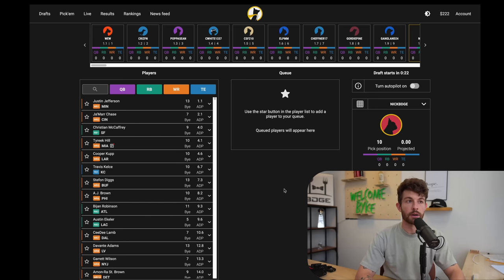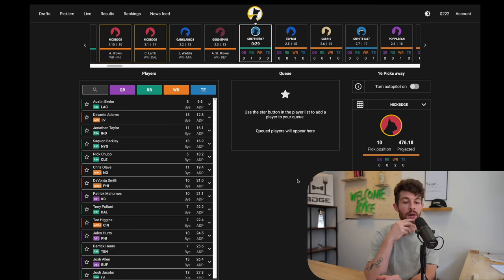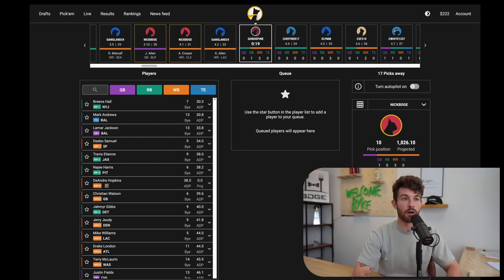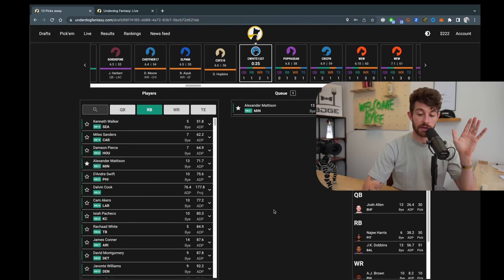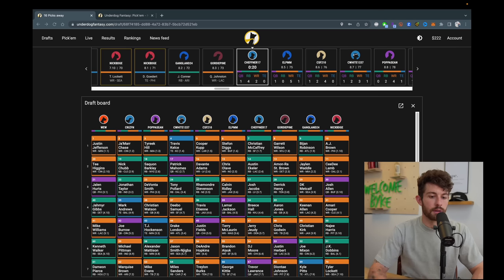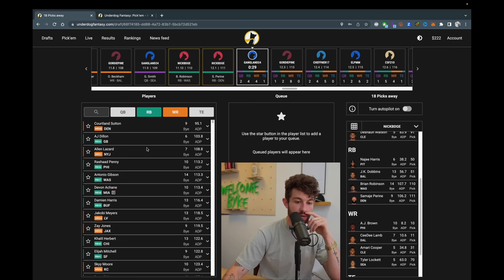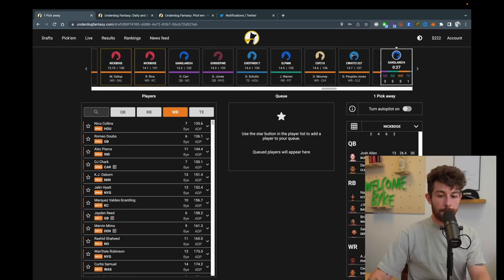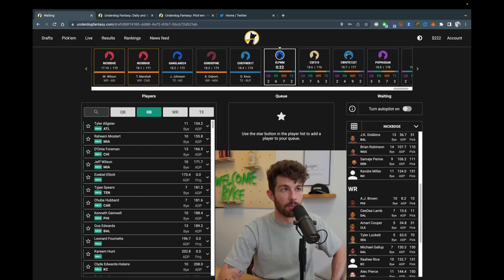10-Team PPR Fantasy Football Mock Draft (June 2023)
MOJO - New users who "BDGEMOJO" will receive a 20% deposit match up to $100! Your You will now also receive $75 per first-time depositor!

Must be 21+ and physically located in New Jersey to trade on Mojo. Have a gambling problem? Help is available at 1-800-Gambler.